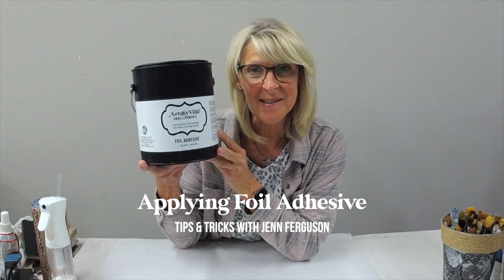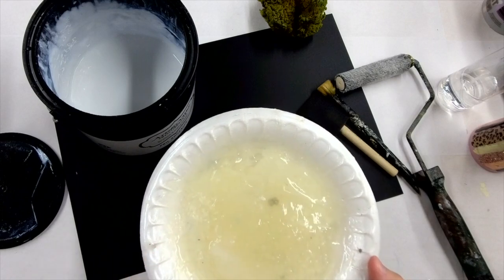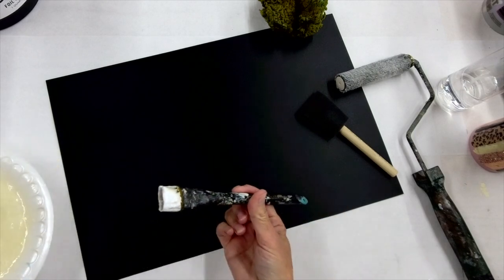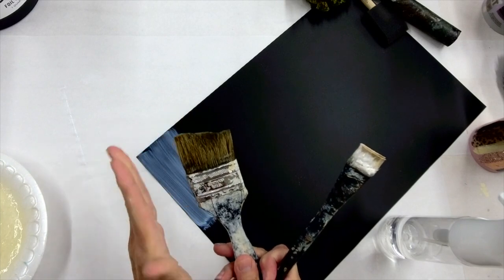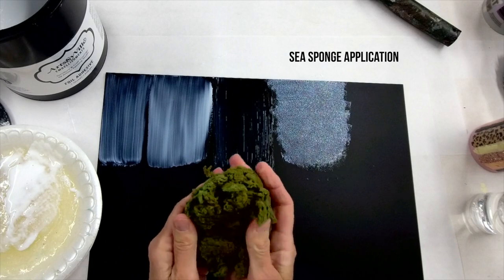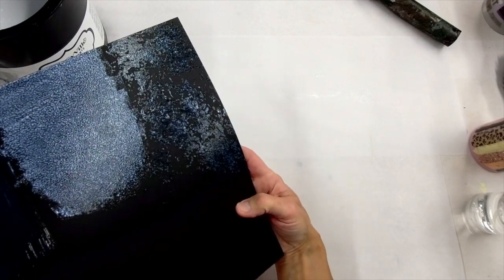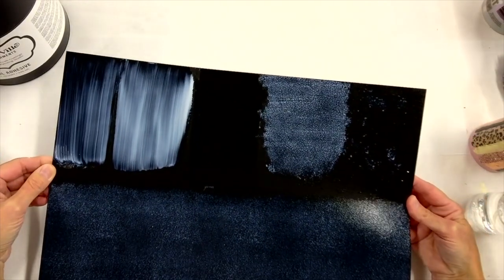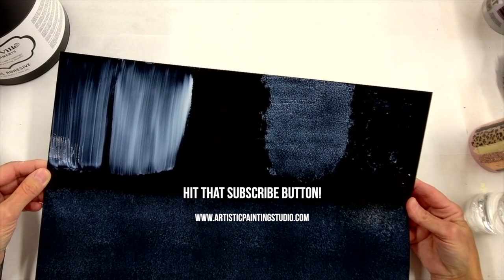Foil Adhesive: Different strokes for different folks!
Today, I am sharing different ways you can apply your Foil Adhesive to achieve the perfect look for your project!

2:54 - Artist Brush Application
4:32 - Foam Brush Application
6:33 - Foam Brush Pouncing Technique
7:58 - Sea Sponge Application
9:09 - Low nap Roller Application

Products I used:
Foam Brushes
Sea Sponge
Low Nap (1/4") Rollers